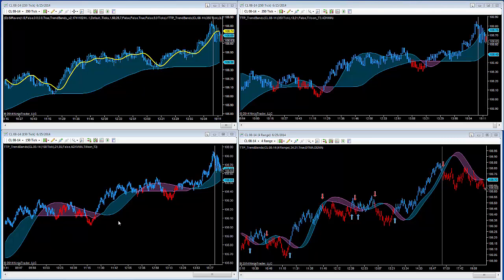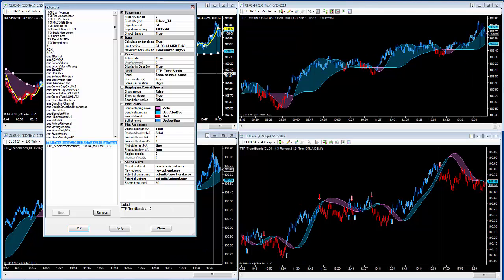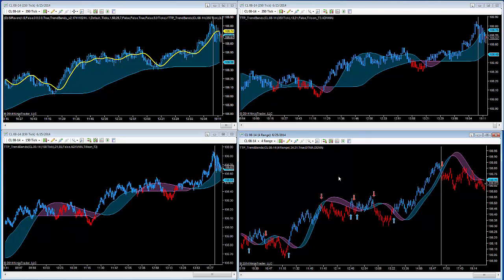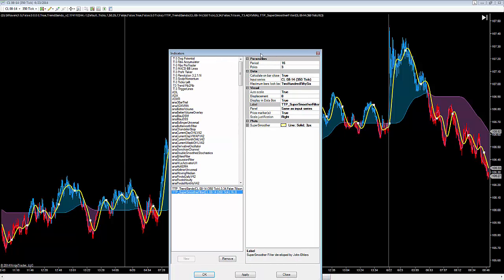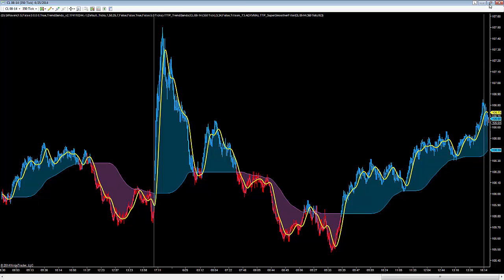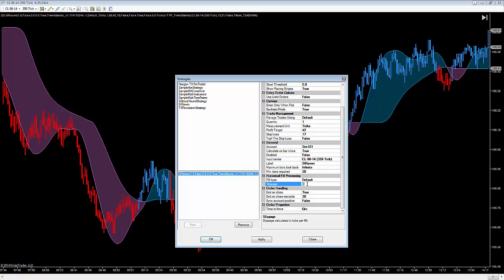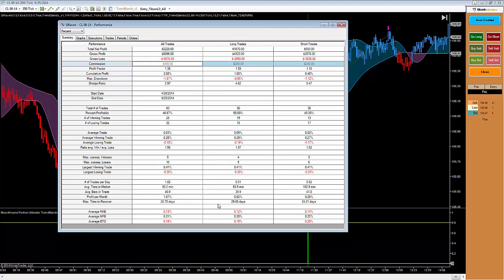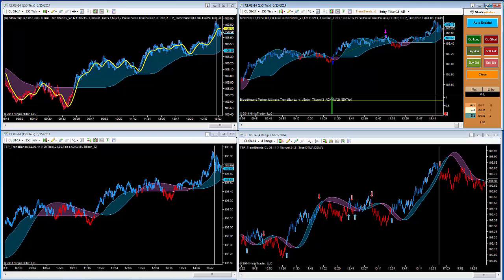TTP Trend Bands Indicator